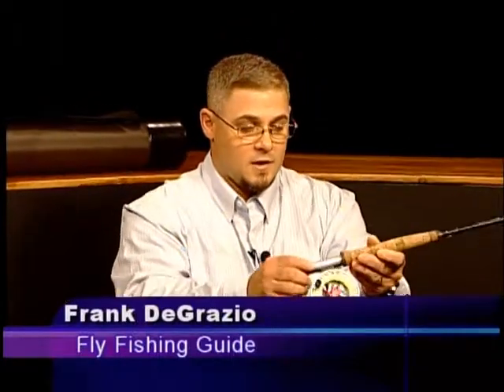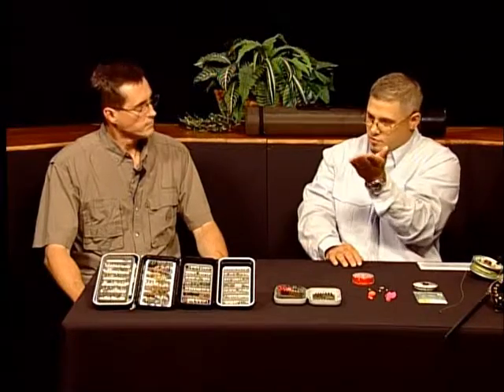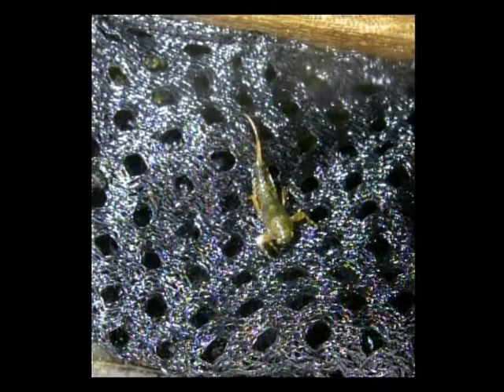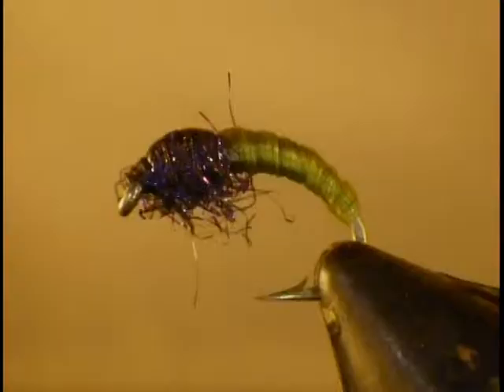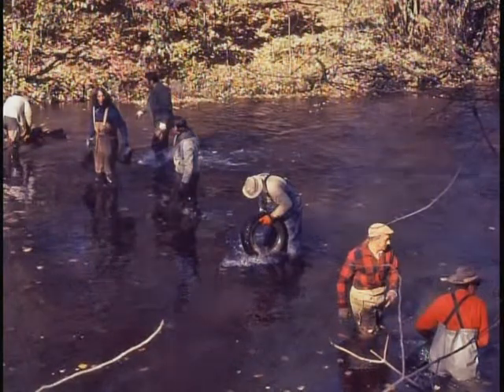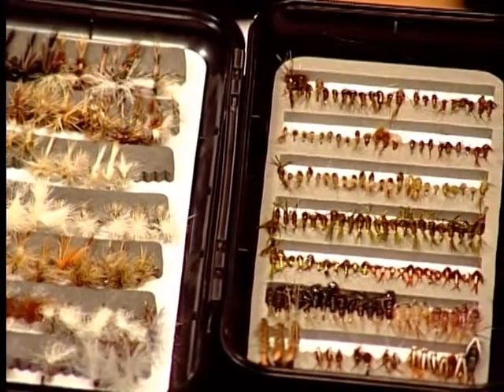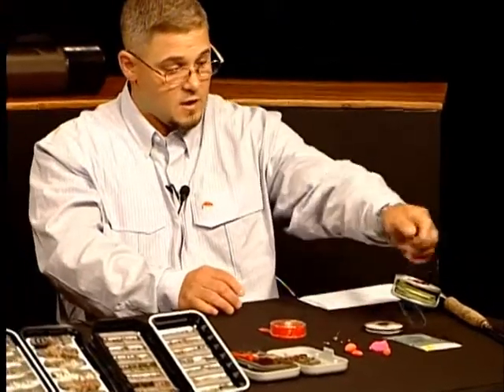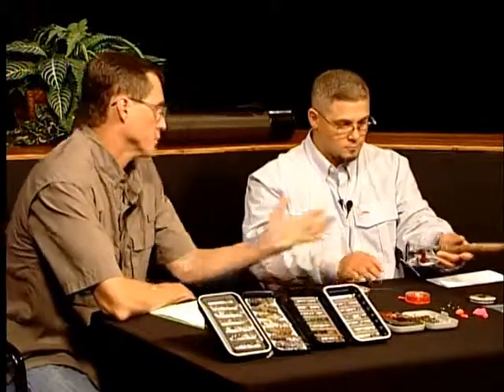On The Fly - Show 1: Frank DeGrazio on Fly Fishing the East Branch of the Croton River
First On The Fly cable access show on fly fishing. My guest is Frank DeGrazio, a NY licensed guide who works with the Anglers Den. The topic was fly fishing the East Branch of the Croton River.